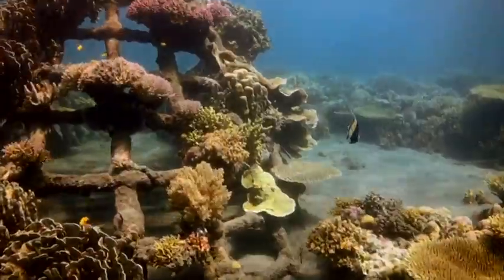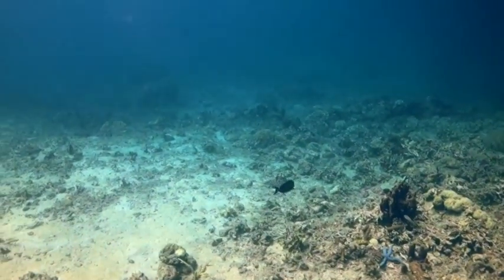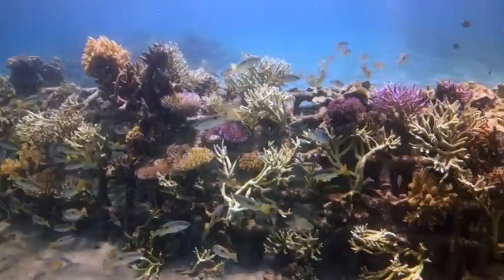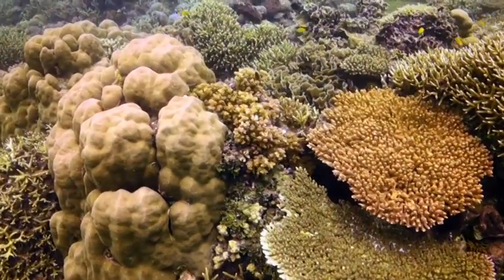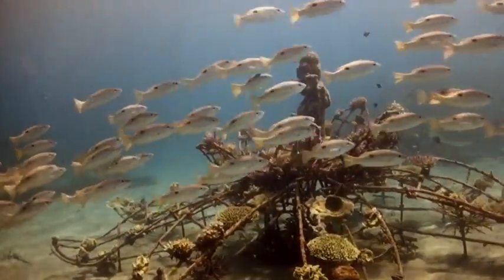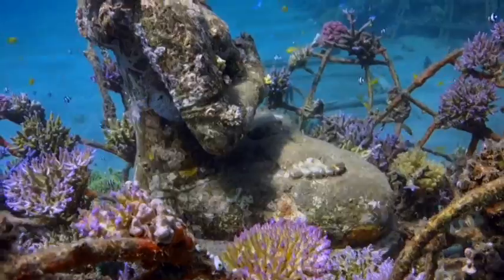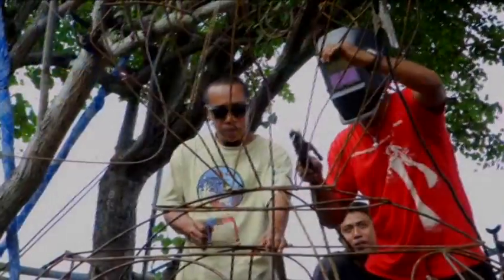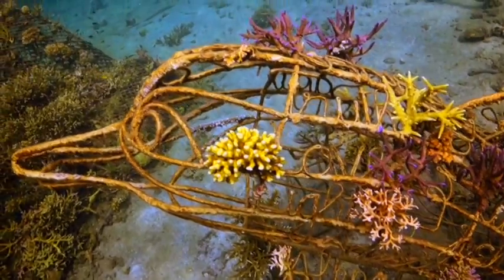.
The project began in 2000 when the late Wolf Ililbertz and Tom Goreau built the first Biorock reefs in Pemuteran and taught the First Indonesian Biorock Coral Reef Restoration Training Workshop. Subsequent workshops trained hundreds of reef restorationists in hands-on construction of reefs, and now there are over 70 separate Biorock reefs in Pemuteran, with a total length well over half a kilometer